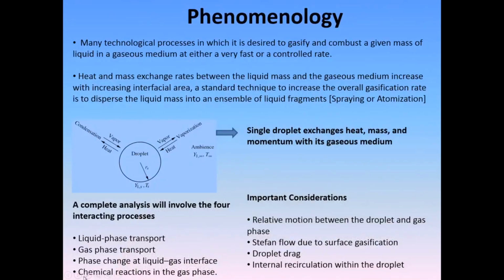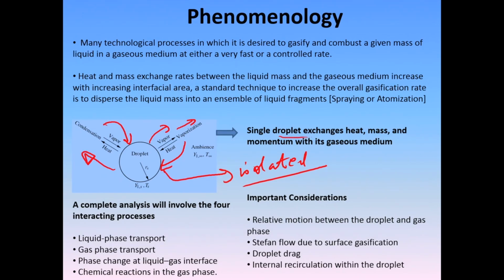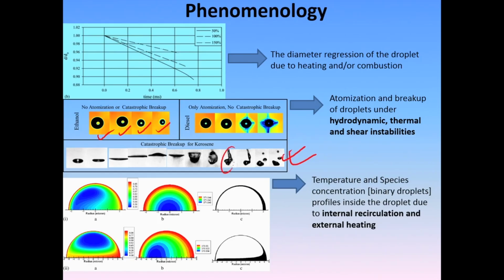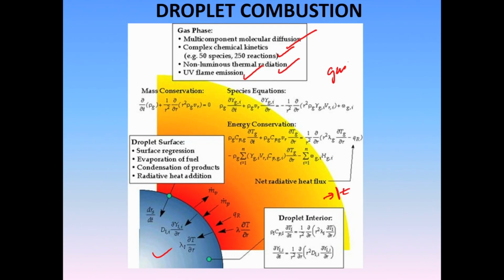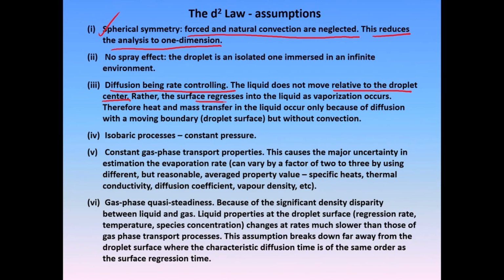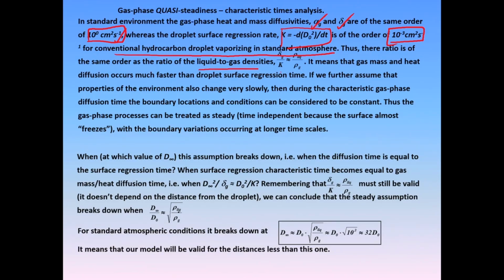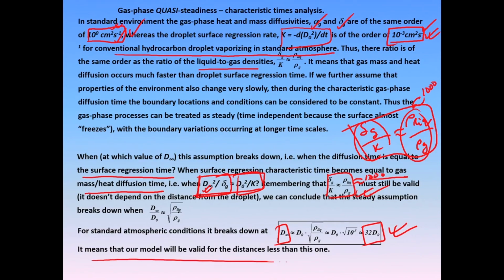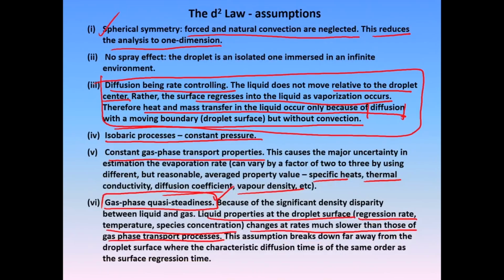Lec20: Heat transfer and evaporation in droplets